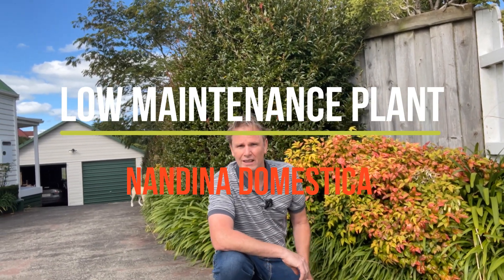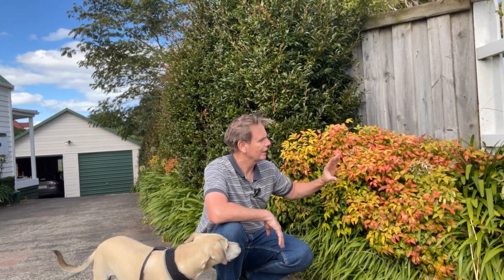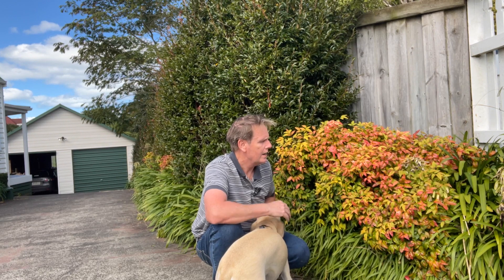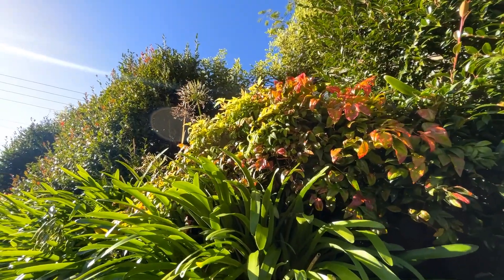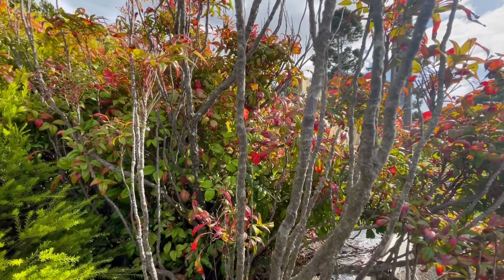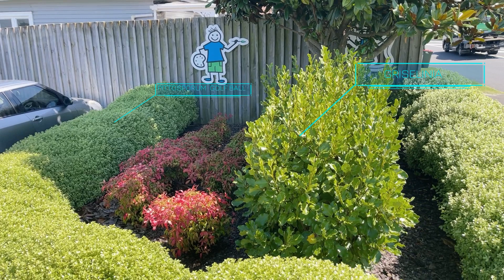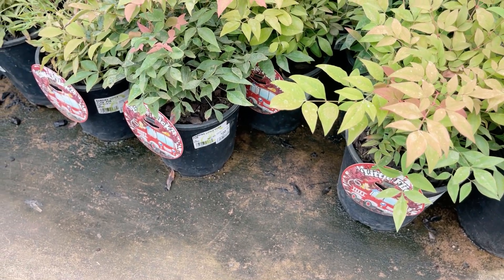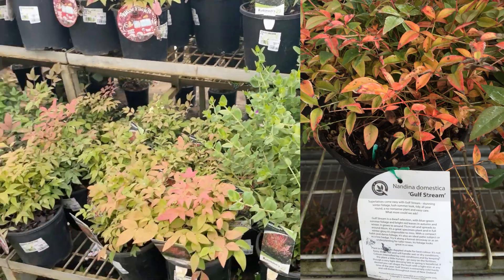Nandina domestica 'Firepower' - Low Maintenance Plant of the Week.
If you are looking for the lowest maintenance plant out there, then look no further this is probably it. Nandina domestica and its various dwarf varieties are a perfect fit for low maintenance gardens. They combine well in oriental and subtropical gardens and also add some warm vibrant colour. We discuss conditions for growing and how I would use it with other plants.